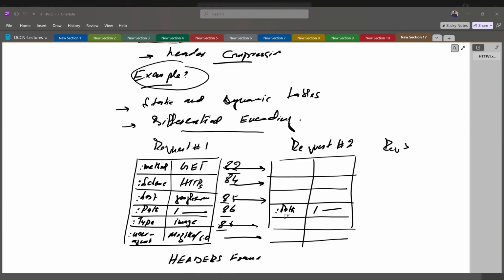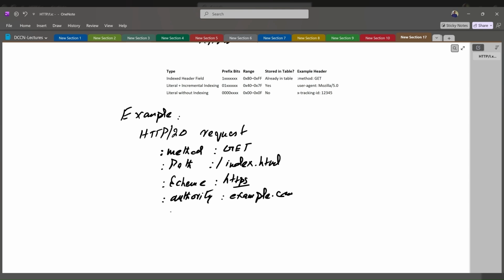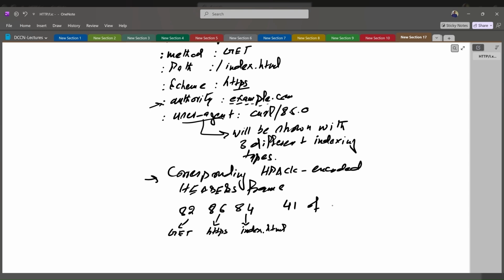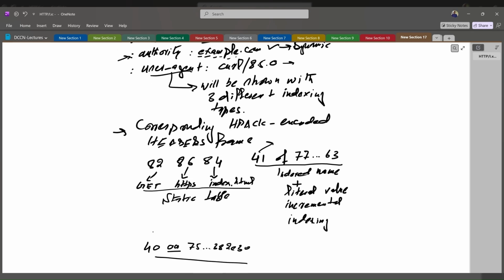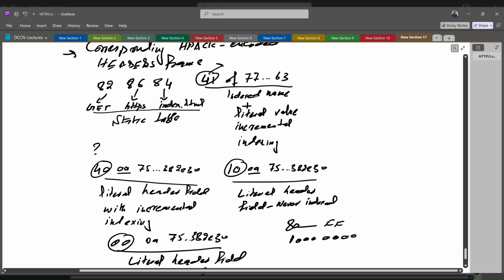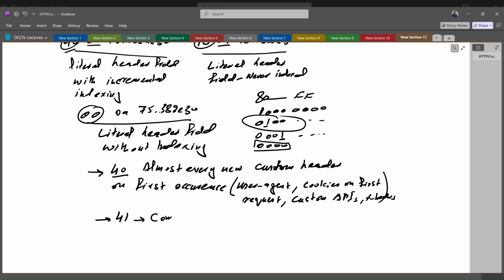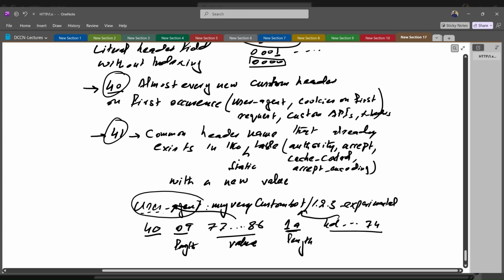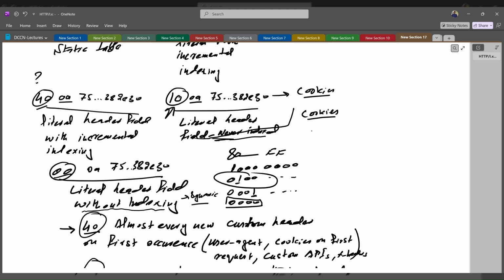HTTP/2.0 HPACK Explained-HEADERS Frame-Literal Header Encoding Indexing, No Indexing, Never Indexed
In this video, we dive deep into HTTP/2.0 HPACK header compression, focusing on how the HEADERS frame is encoded and transmitted efficiently.

You’ll learn about different literal header field representations, including:

1. Literal Header Field with Incremental Indexing
2. Literal Header Field without Indexing
3. Literal Header Field Never Indexed
4. Indexed Header Field Representation
5. Header Name & Value Encoding techniques

We break down how HPACK uses static and dynamic tables, along with indexing strategies, to reduce redundancy and improve performance in HTTP/2.